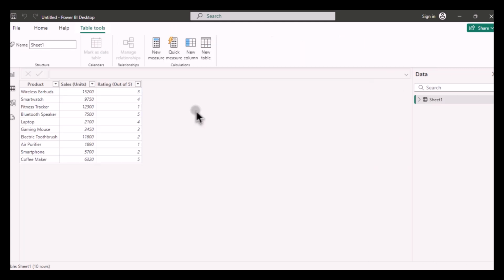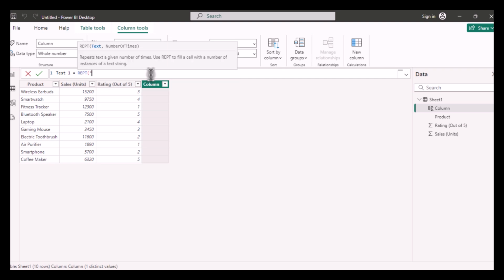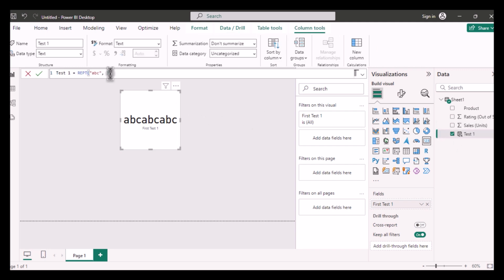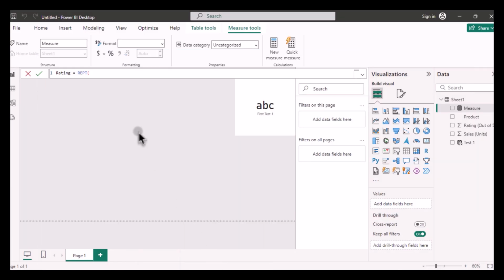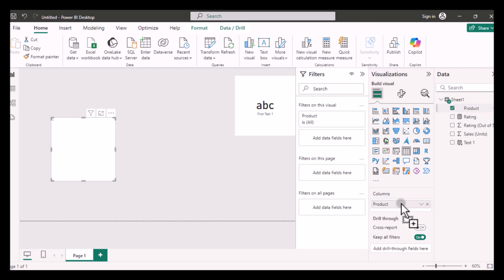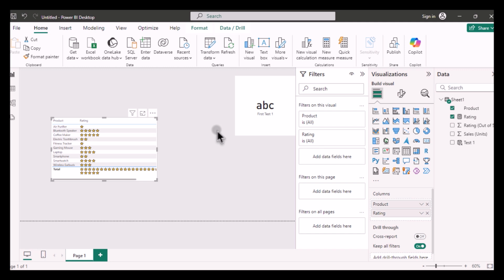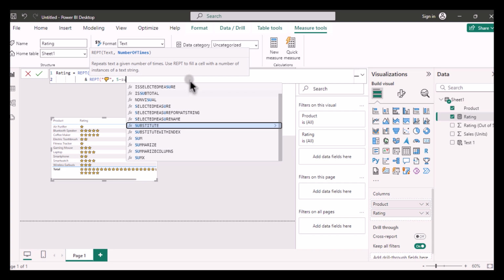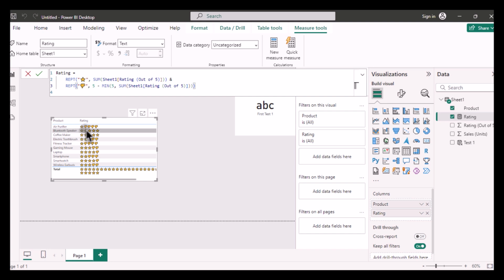Star & Thumbs Ratings in Power BI? Learn the REPT Hack!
The REPT function in Power BI is a DAX formula used to repeat text or symbols a specified number of times, based on a numeric value. This function can be leveraged to visually represent product ratings, such as displaying stars for high ratings and thumbs down symbols for low ratings. By using the REPT function, users can transform numerical data into more engaging, visual elements within reports or dashboards, making it easier for audiences to understand product evaluations at a glance. This method enhances user interaction and the overall clarity of Power BI reports.

✔️ The REPT function allows you to repeat text or symbols a specified number of times based on a numerical value in Power BI.
✔️ You can use the REPT function to display product ratings as visual star ratings, making reports more engaging.
✔️ The formula `REPT("⭐", SUM(Sheet1[Rating (Out of 5)])) & REPT("👎", 5 - MIN(5, SUM(Sheet1[Rating (Out of 5)])))` repeats star emojis for the product rating and fills the rest with thumbs down emojis.
✔️ This technique helps create a clear, visual representation of ratings, making it easier for users to understand product evaluations at a glance.
✔️ Adding visual ratings using REPT enhances the interactivity and visual appeal of Power BI reports.
✔️ It’s a simple yet effective method to add extra flair to your Power BI dashboards and improve user experience.